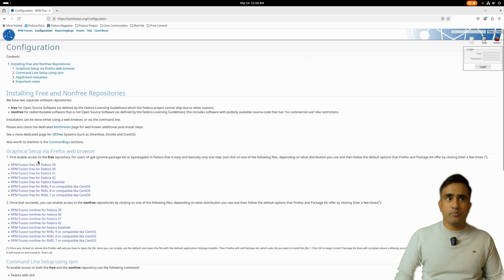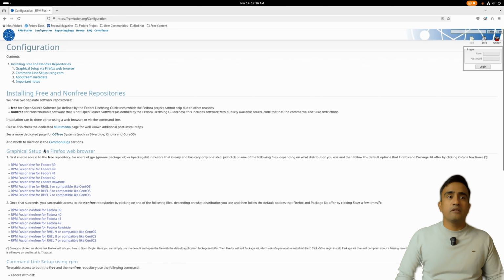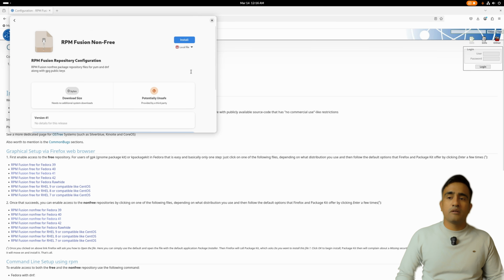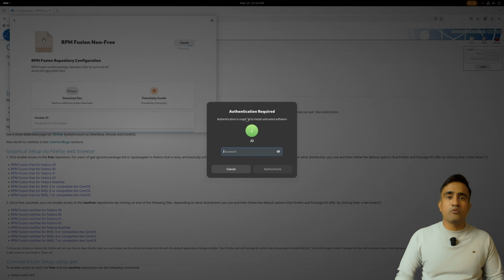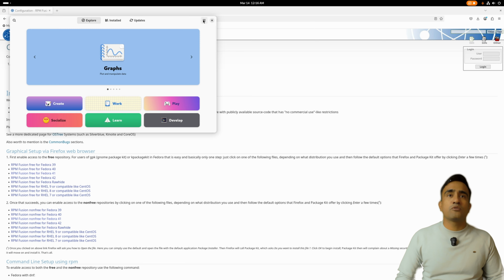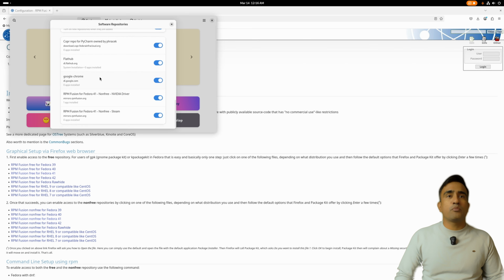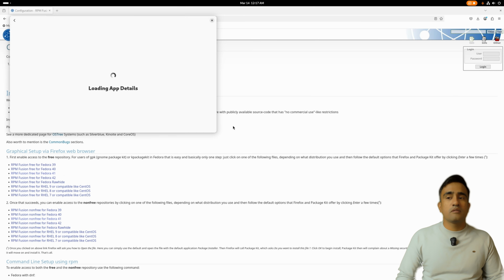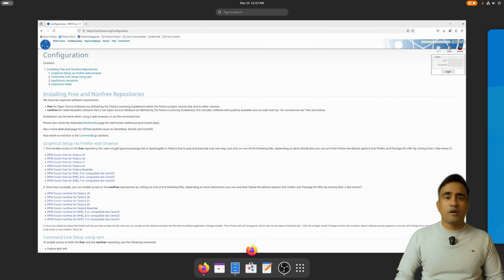Ep:2 The FIRST Thing To DO After Installing Fedora 41 LINUX in 2025 !! Enable RPMFusion !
Now that you have installed Fedora Workstation. You will find that it lacks a lot of important packages.
Then comes Rpmfusion to your rescue.
We will be installing both versions of rpmfusion ie the free and non free ones.